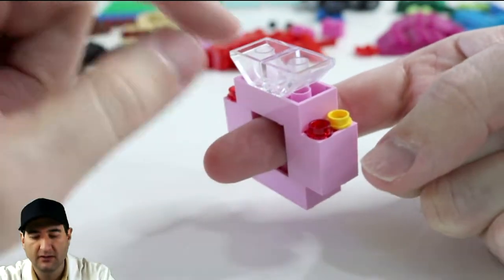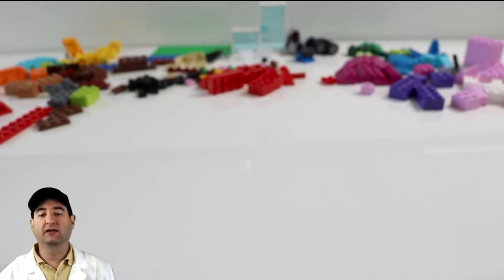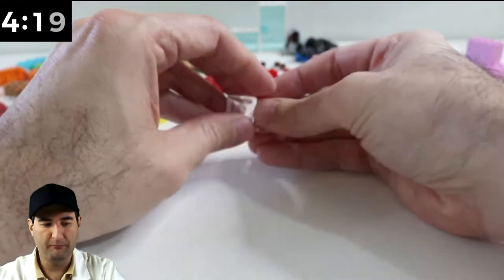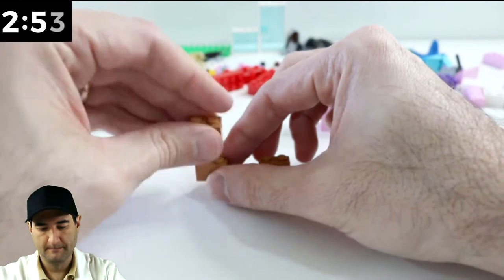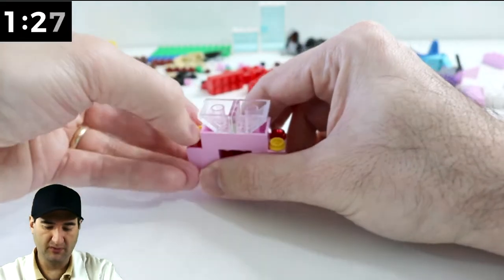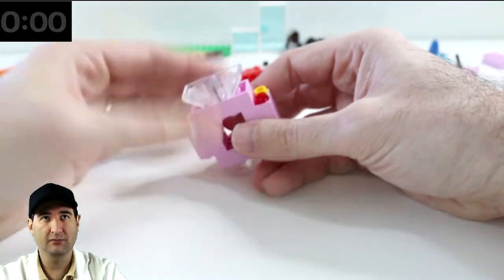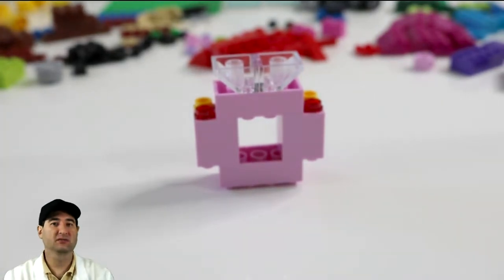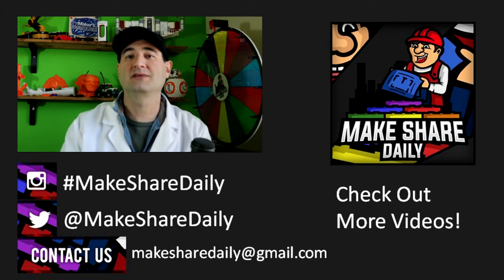LEGO - LEGO MOC 5-Minute Build Challenge